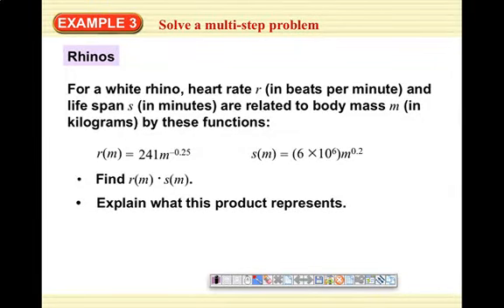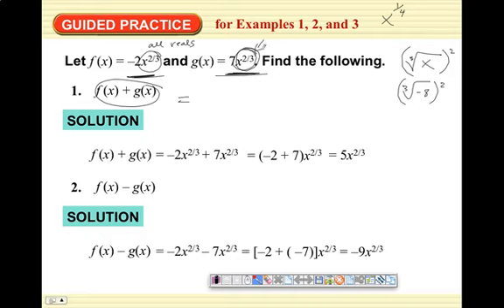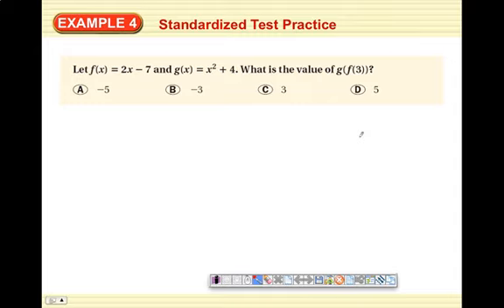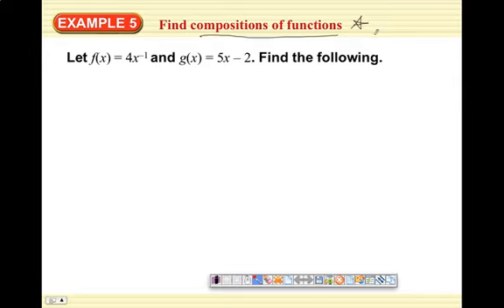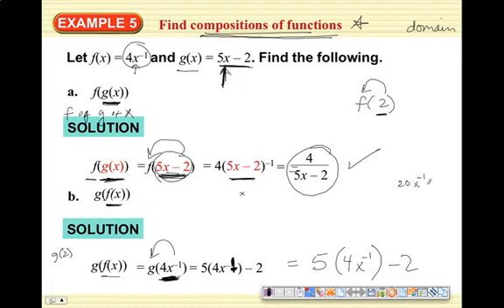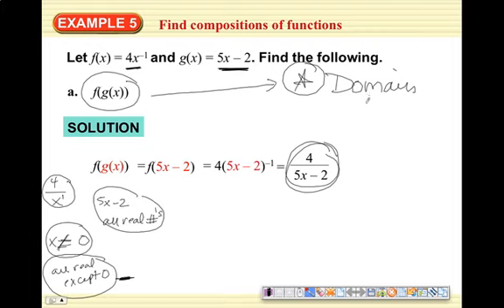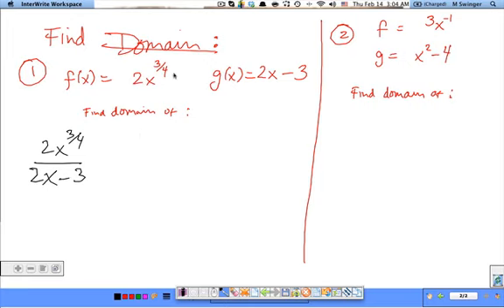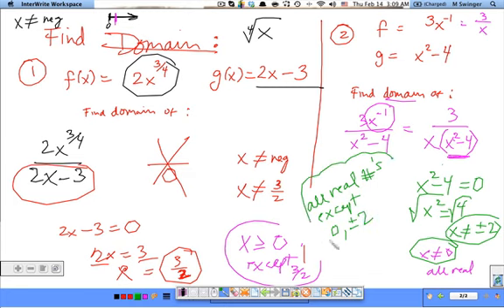Alg 2 Section 6-3 (part 2) Functions & Composition.screenflow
Composition of Functions and finding their domains.